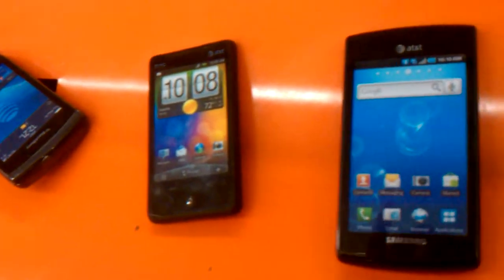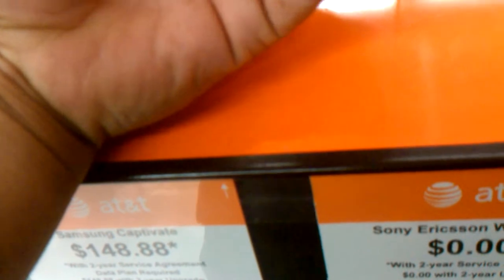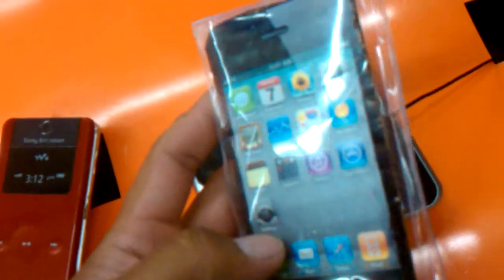Iphone 4's at Walmart are made from futuristic brown materials